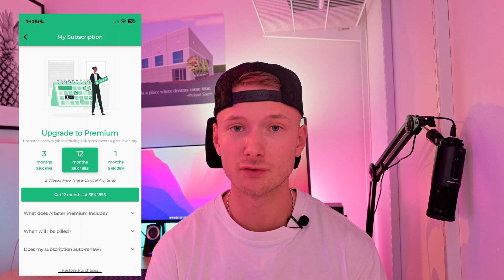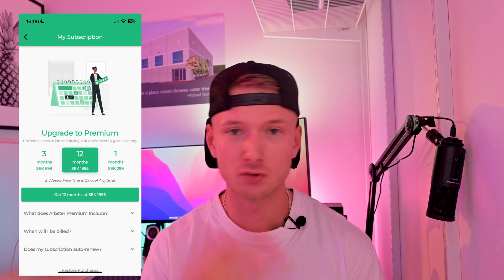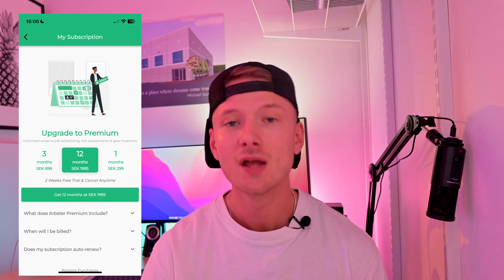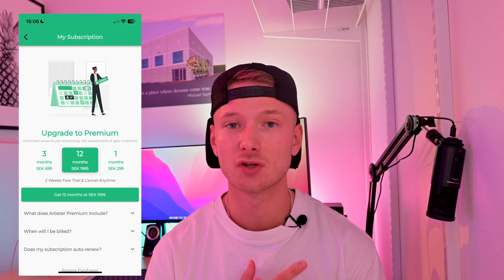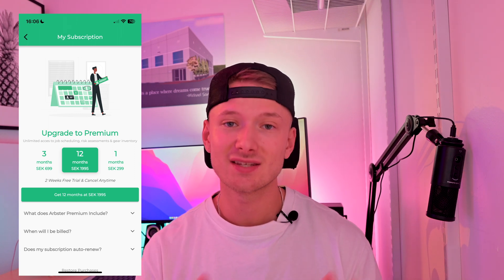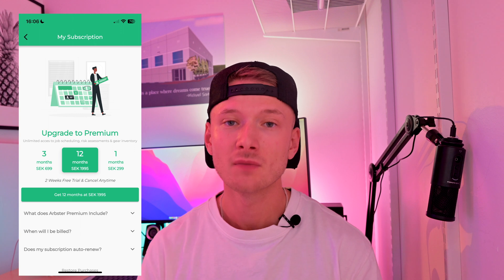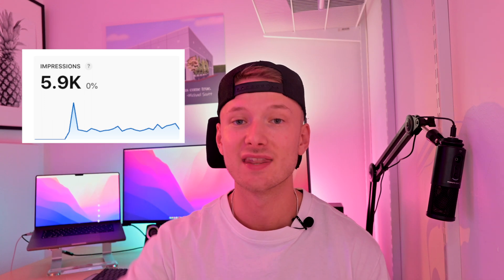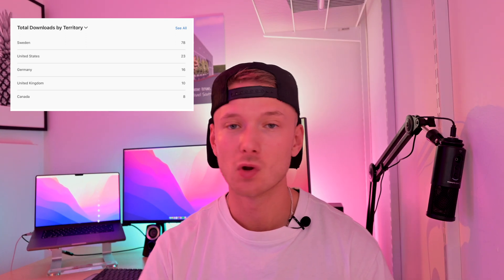How Much Money My Second App Made (After 3 months)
How much money I made the first 3 months after releasing my app!

As you know, I built and released an app called Arbster (And Oh yeah I also made a bunch of YouTube videos about it). The app has been live for 3 months, on both IOS and Android. In this video I reveal exactly how much money that this app has made, as well as all of the other app metrics.

This is the 82nd video in my "Starting a Startup" series.
I will be doing everything between heaven and earth that is related to starting a small app business; coding the application, making the UI design, creating a financial plan, a marketing plan and a lot of other fun stuff.

0:00 - Context
1:30  - Apple App Store
3:20 - Google Play Store
4:30 - Totals
5:00 - Outro